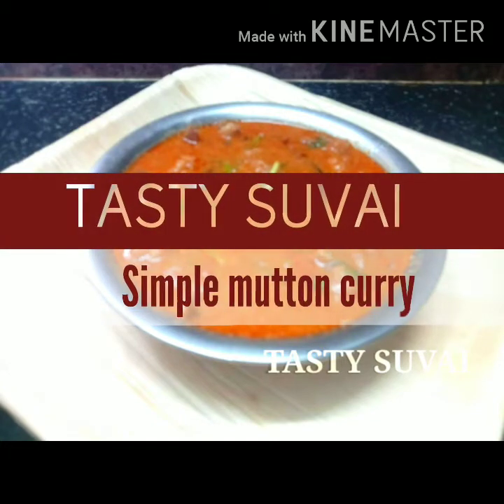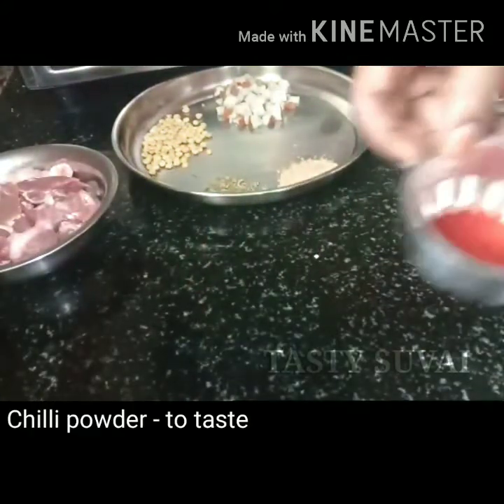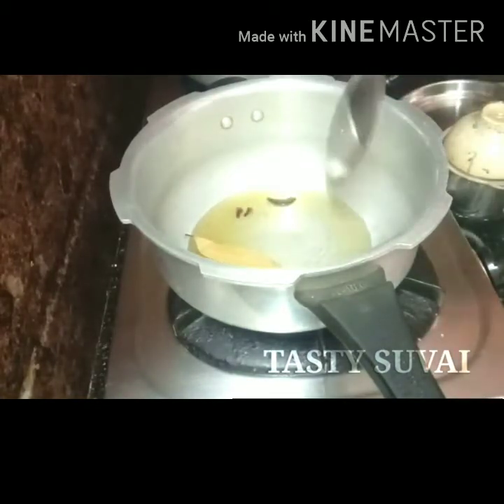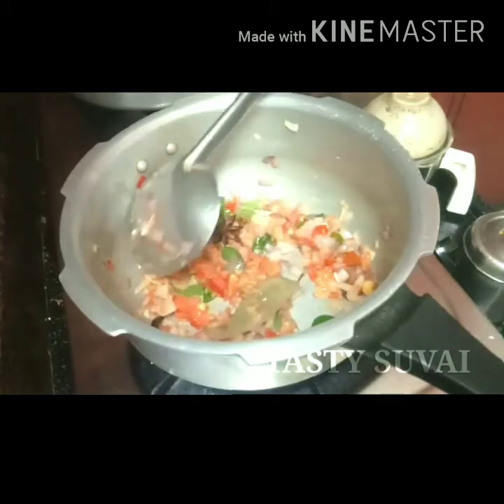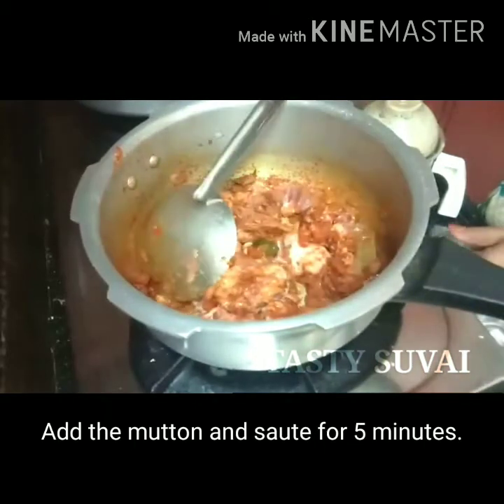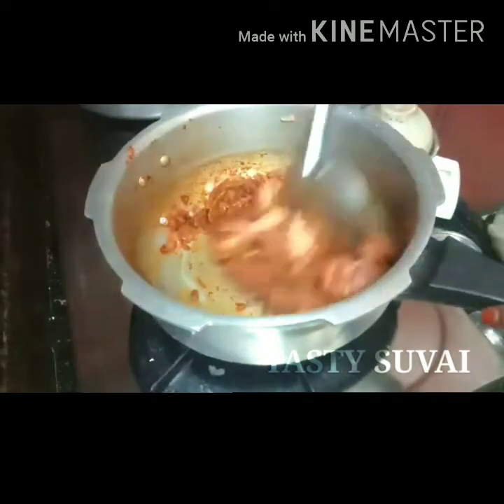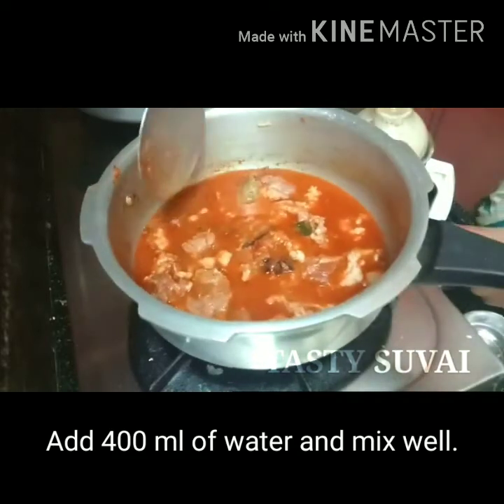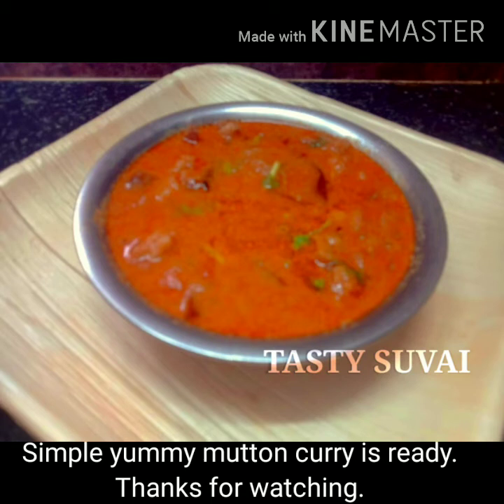Simple mutton curry| Easy mutton kulambu| எளிய மட்டன் குழம்பு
Mutton being the most preferred red meat for non veg gravy varities in Tamilnadu,
This simple mutton curry/kulambu brings in the flavours of Salem mutton kulambu.
This Salem mutton thanni kulambu recipe is an easy mutton curry recipe with simple ingredients, especially for bachelors.

Mutton curry | Mutton korma | Mutton kulambu |